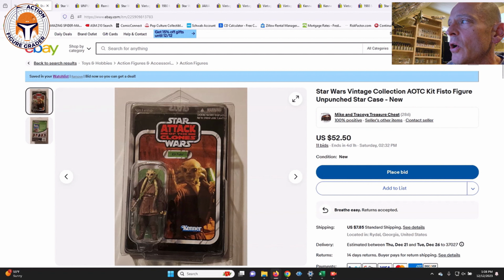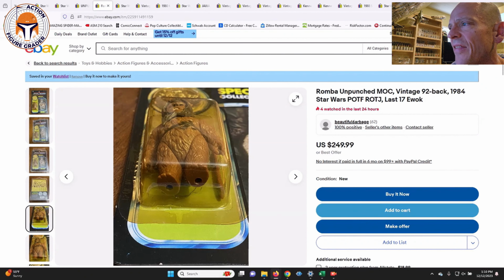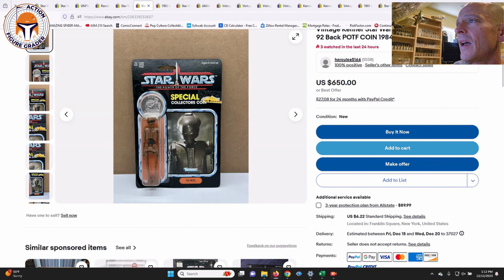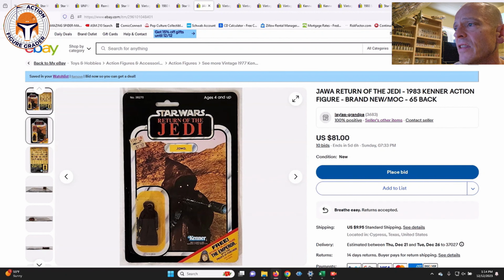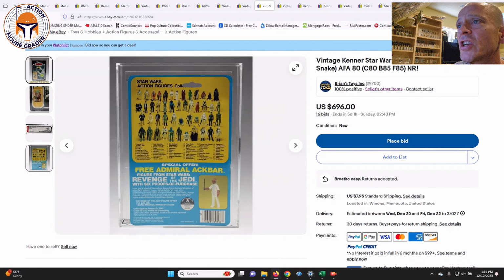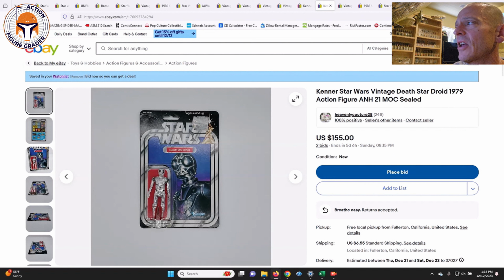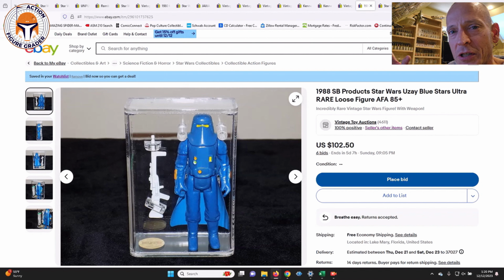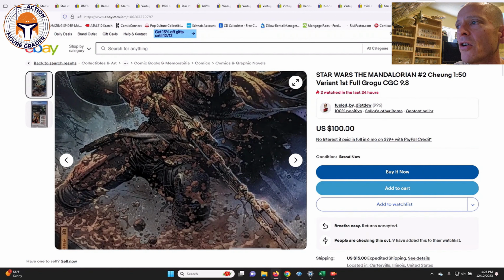Star Wars Collectibles on eBay RIGHT NOW That I Would Buy - Episode 67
Welcome to Episode 67 of more vintage Kenner Star Wars action figures and The Vintage Collection that are for sale on eBay right now that I would consider buying.

VC29 Unpunched Kitt Fisto TVC
VC35 Unpunched Mace Windu TVC
VC76 Unpunched Obi-Wan Kenobi TVC
POTF Romba MOC
POTF General Lando MOC
POTF EV-9D9 MOC
AFA 80 Closed Belly Tauntaun MISB
AFA 75+ 41 Back-D R2-D2
65 Back-B Jawa MOC
AFA 85+ Droids C-3PO
AFA 80+ 20 Back-A Han Solo MOC
AFA 80 48 Back-C Yoda MOC
Kenner Canada 32 Back-B Yoda MOC
32-B Yoda (U.S. Card) MOC
21 Back Death Star Droid MOC #1
21 Back Death Star Droid MOC #2
AFA 85+ Uzay Blue Stars Turkish Bootleg
CGC 9.8 Rogue One Adaptation Issue 1
CGC 9.8 Star Wars Issue 4
CGC 9.8 The Mandalorian Issue 2 (1:50 Ratio)